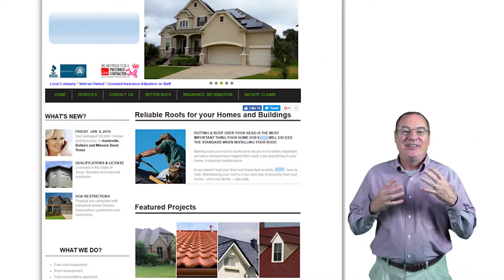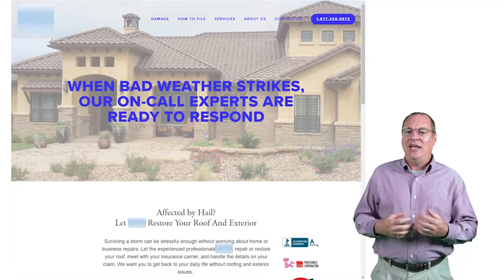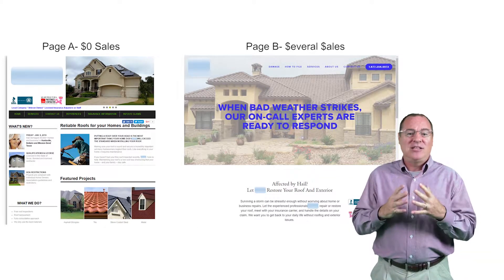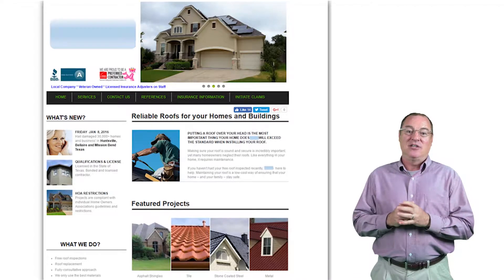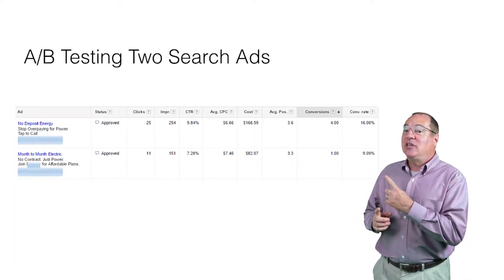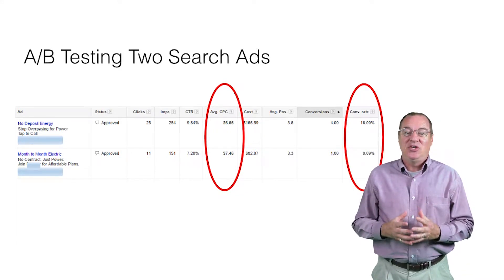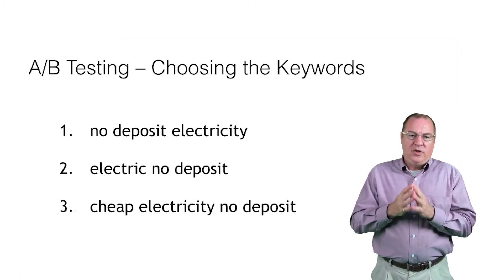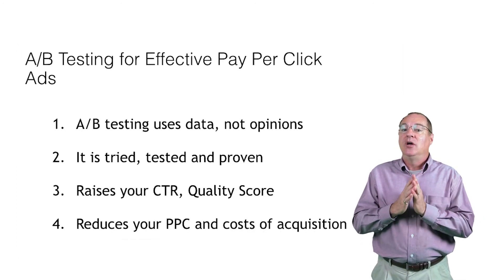A/B Testing For More Clicks, Better Landing Pages & More Sales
Want to learn about split testing or A/B testing of PPC ads? Want to make you PPC ads more effective so they’ll make you more money?  Would you like your landing pages to generate more sales? In this 4 minute video our resident presenter, Neil Farquharson, will show you how.

This is how landing page testing needs to work. Intuition or gut-feel will not help you get the results you want: only real-world testing. Get the data and rely on the data: this will increase your conversions rate fourfold.